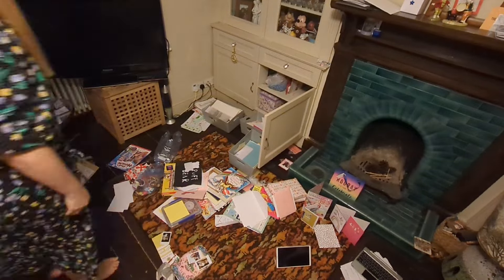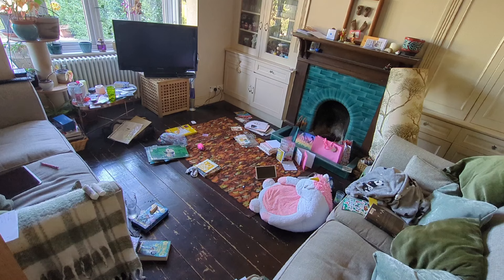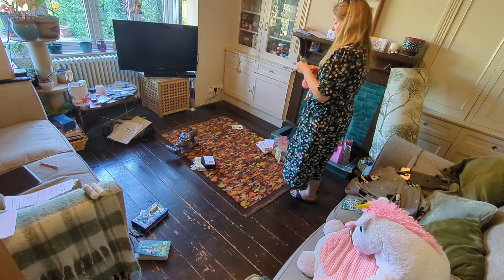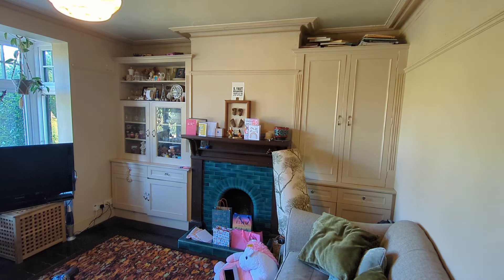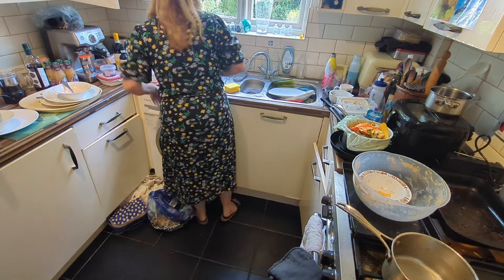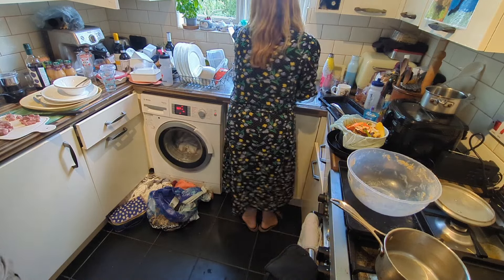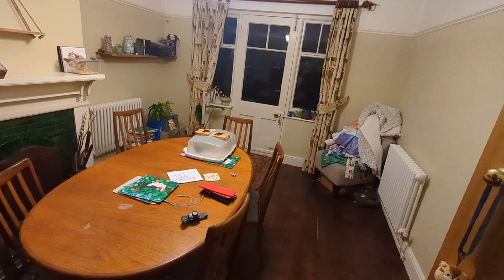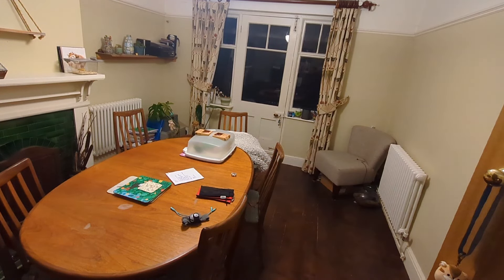AAAAHHHH Am I actually getting tidier?